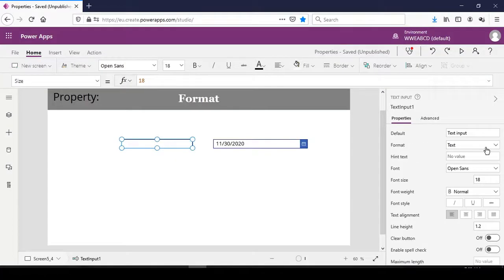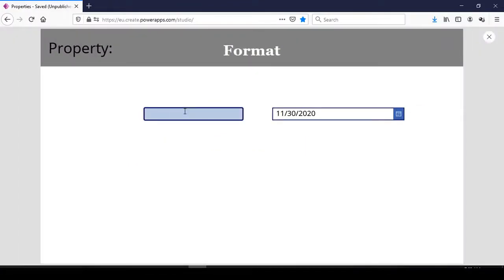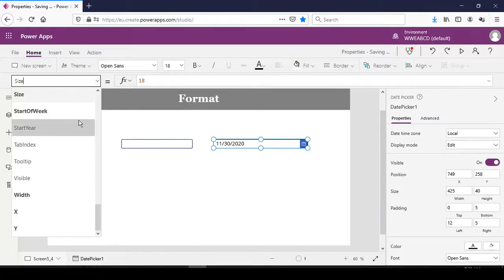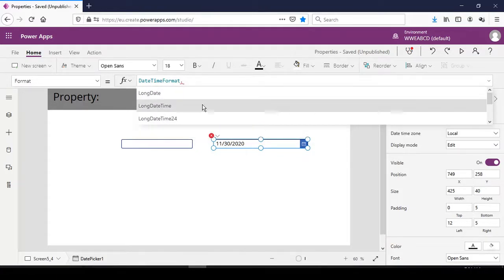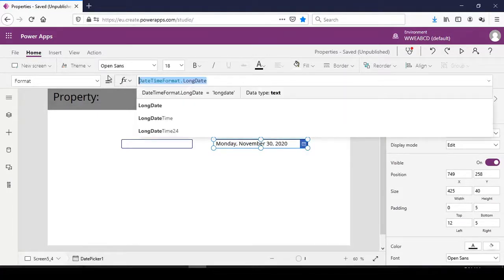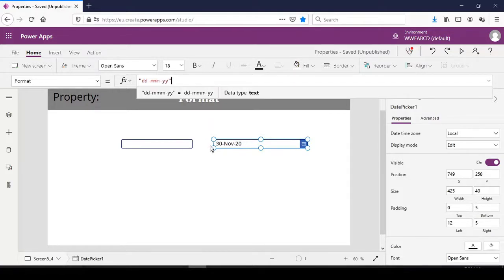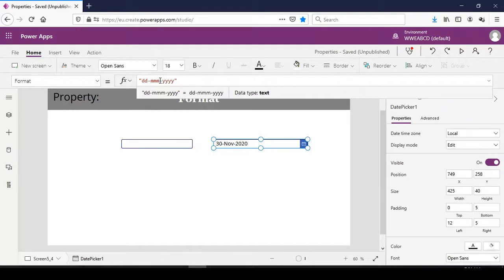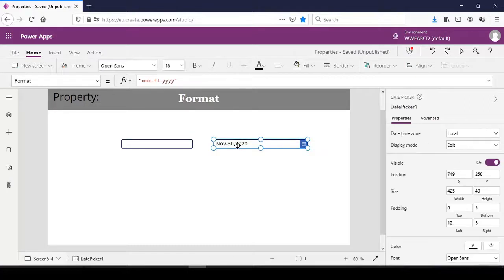Power Apps Control - Format Property